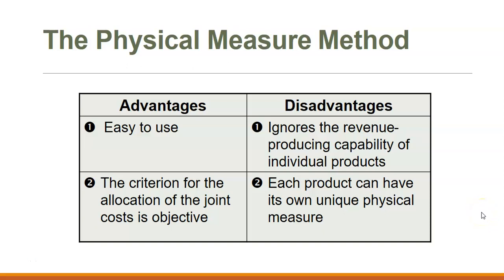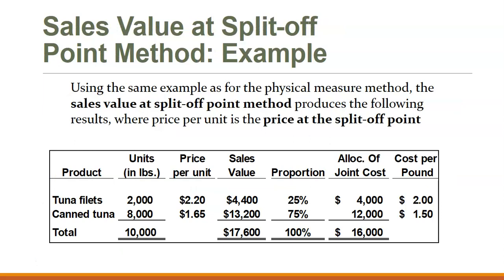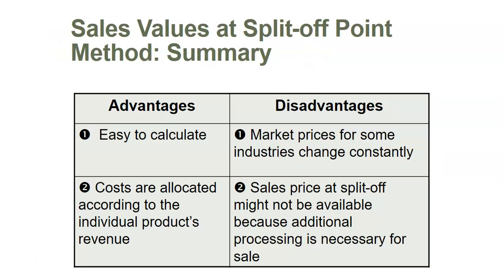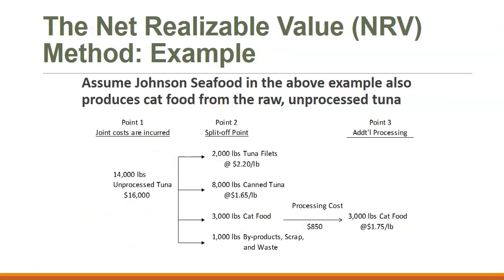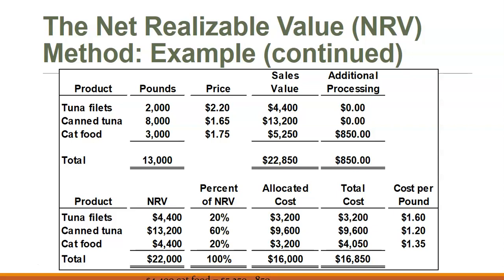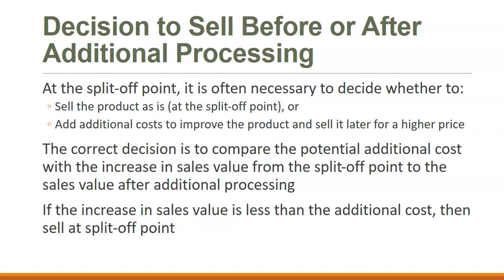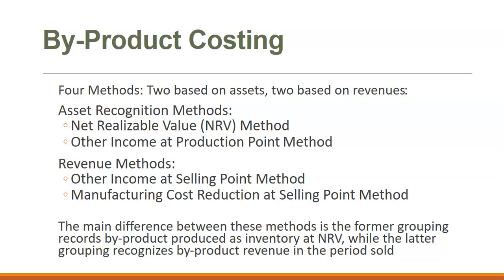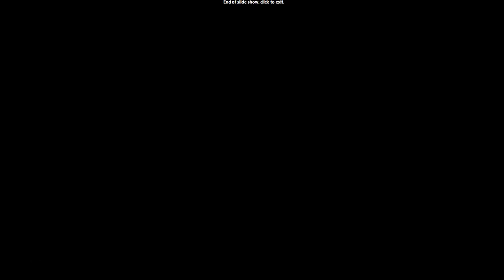AC 323 Chapter 7 Video 3